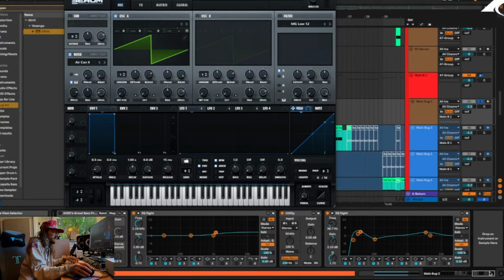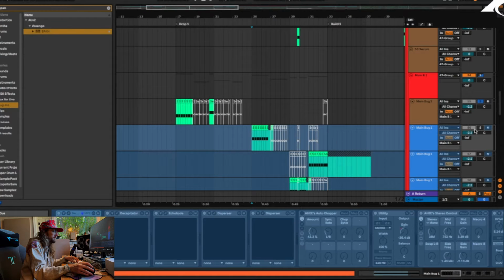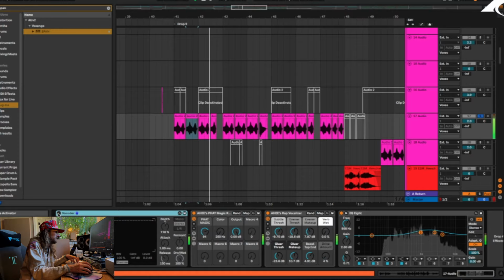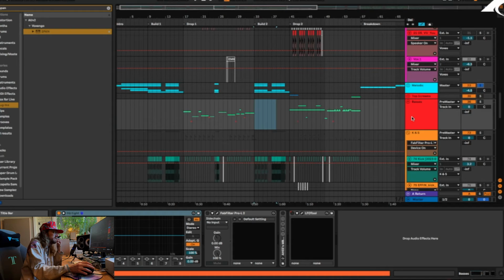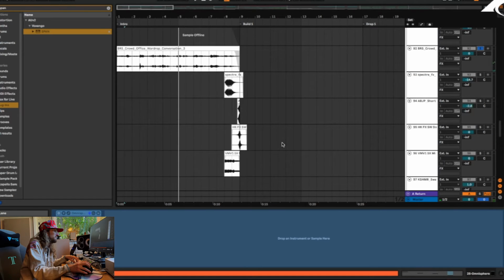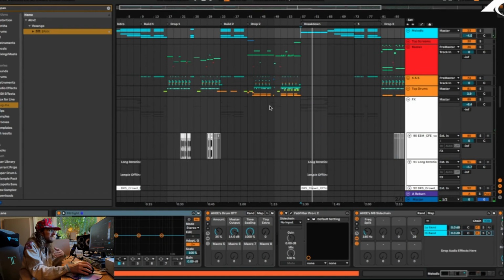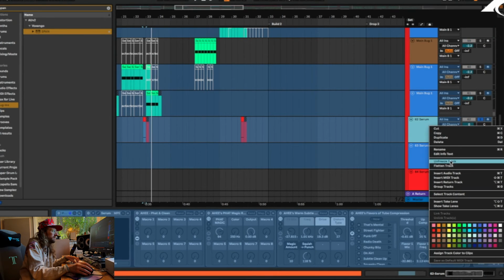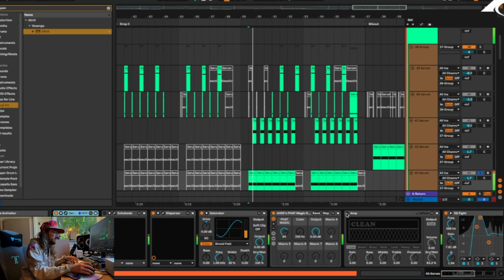Brain Rot Track Breakdown (Using Echobode w/ Saw Waves & Distortion!!!)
In today's Ableton tutorial, we're gonna use Echobode, Disperser, Distressor, and a saw wave to make a sick Dubstep drop. Also I'll be breaking down several parts of my track Brain Rot.